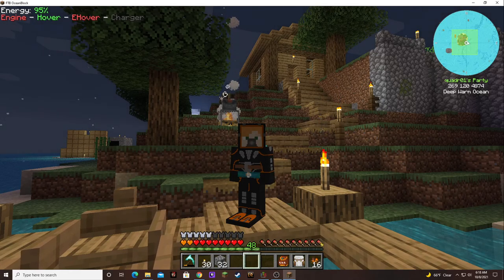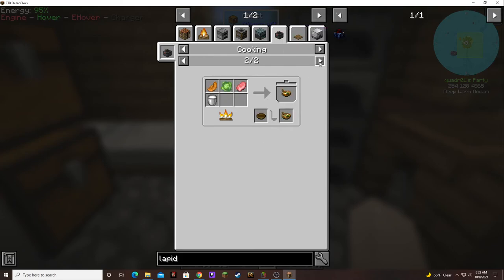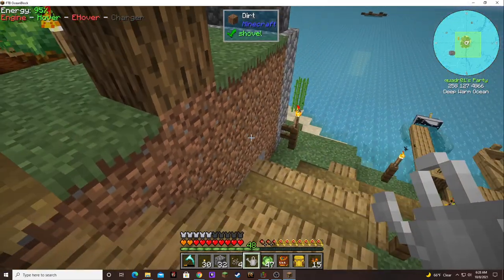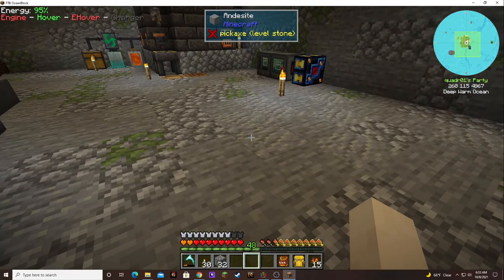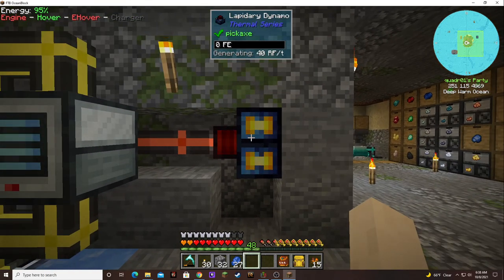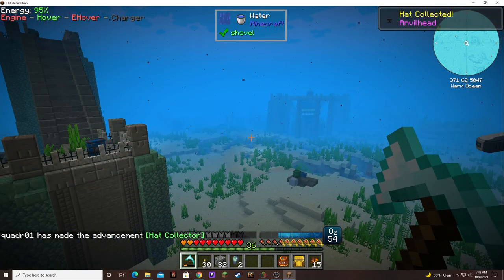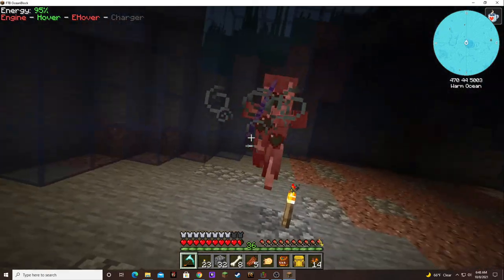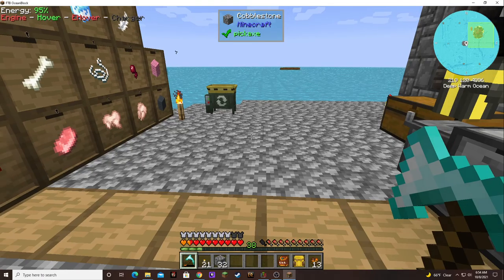Ocean Block Episode 17: Obsidian Seeds